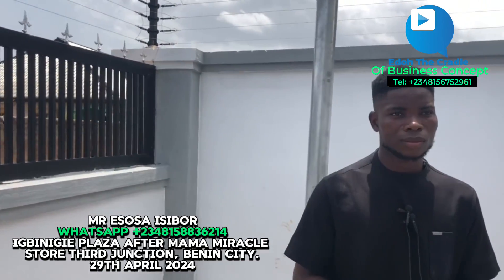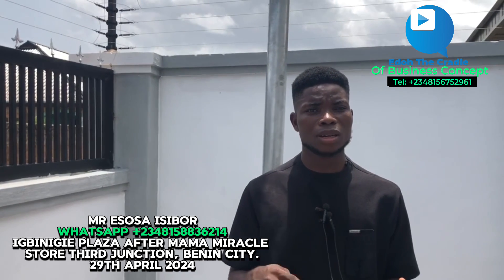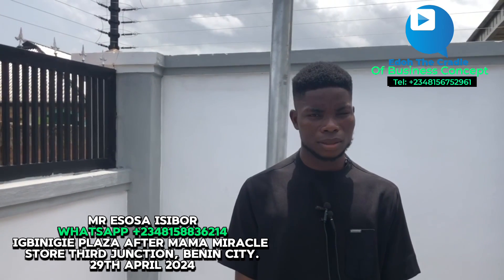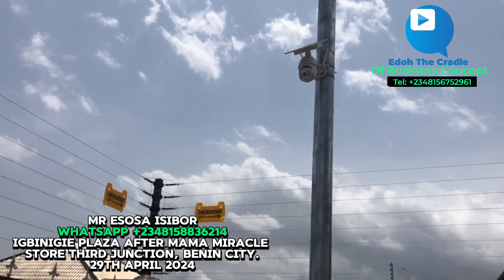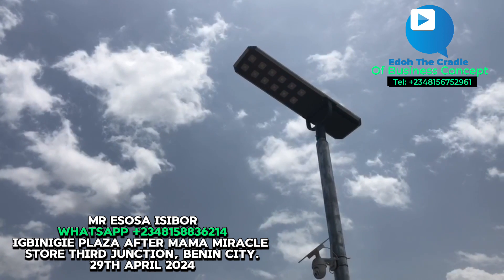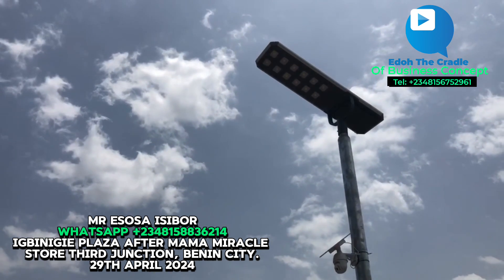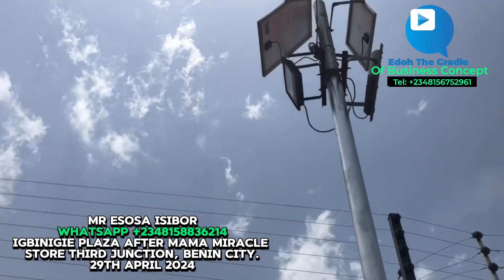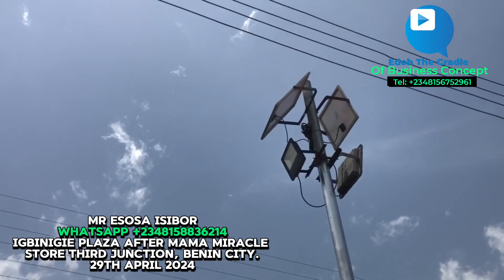Price Of Solar Street Lights And CCTV Camera With Solar Panel In Benin City, Nigeria.